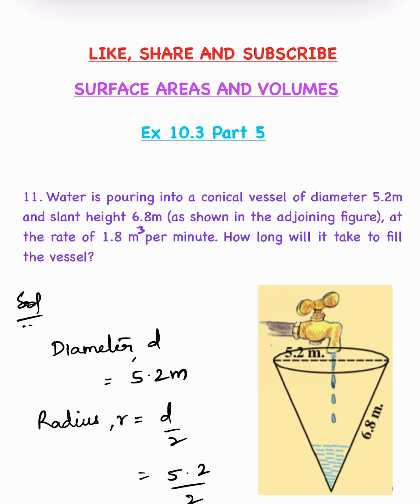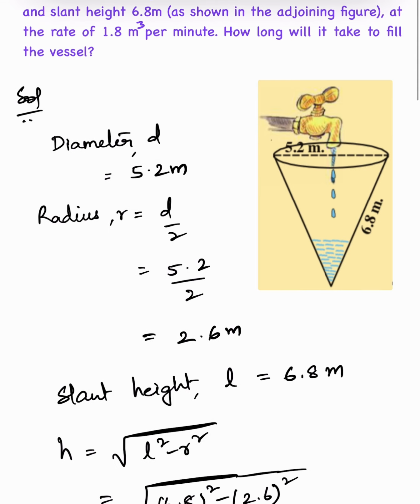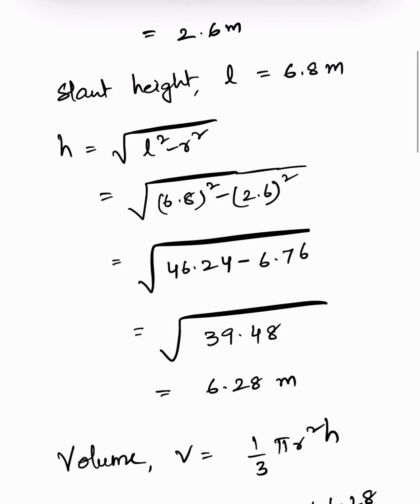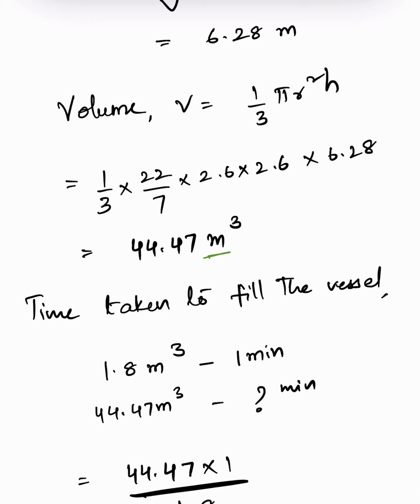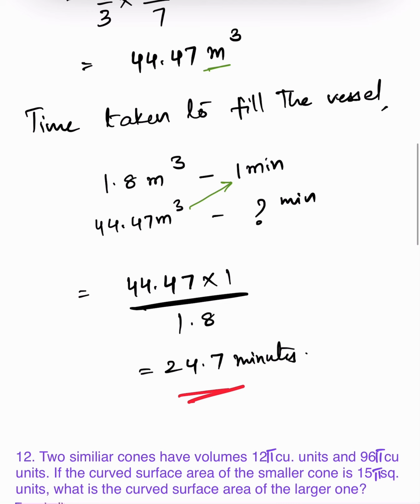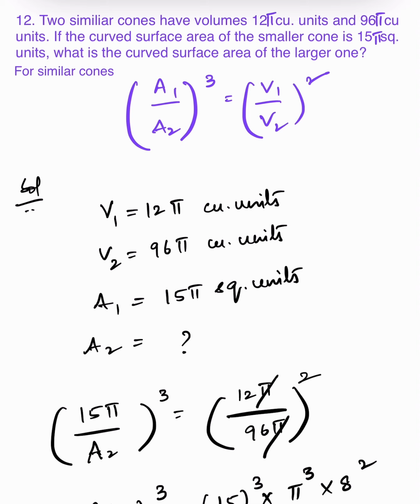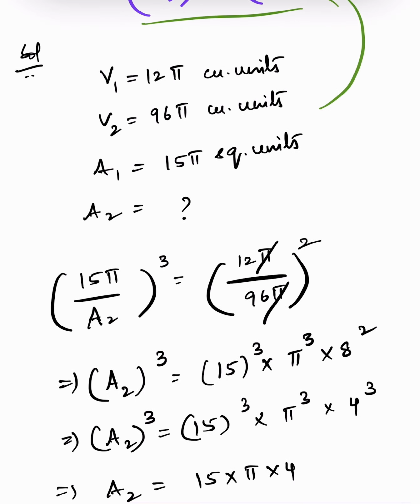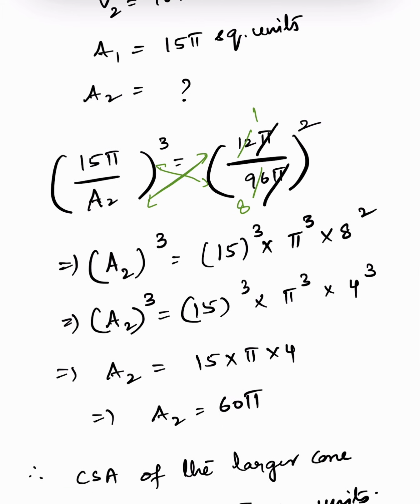“SURFACE AREAS AND VOLUMES” Class 9 Maths Chapter 10 Ex 10.3 Part 5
Surface area and volume cone